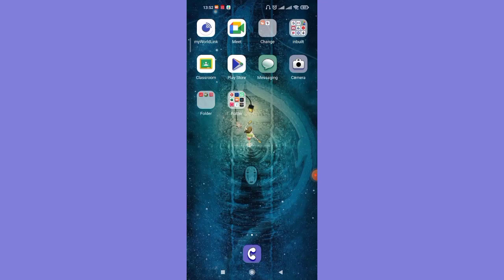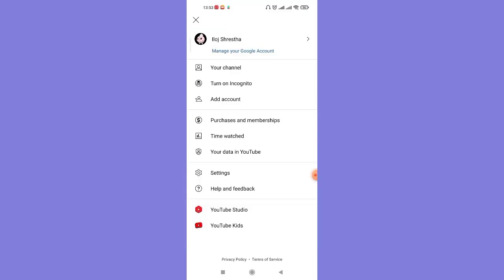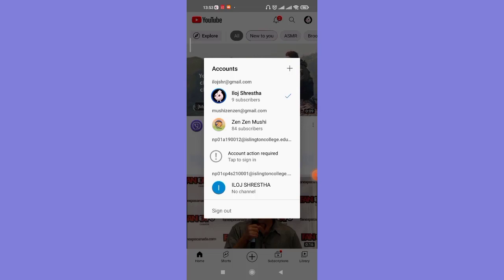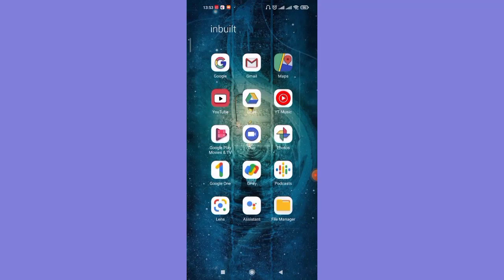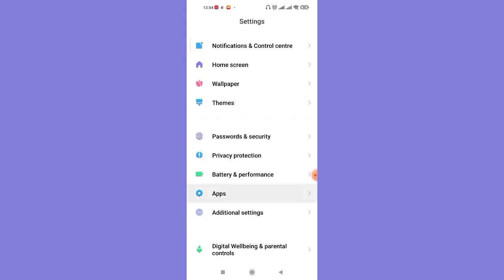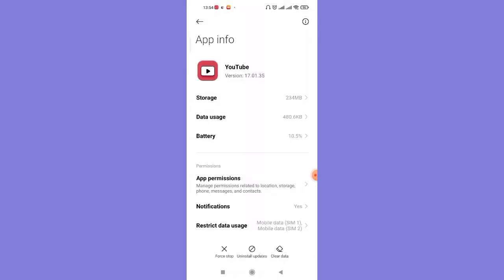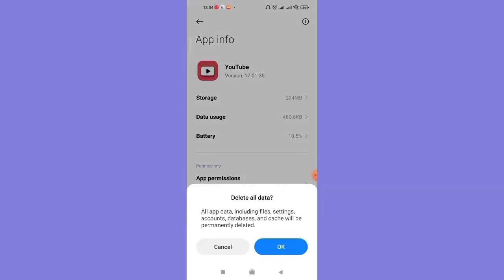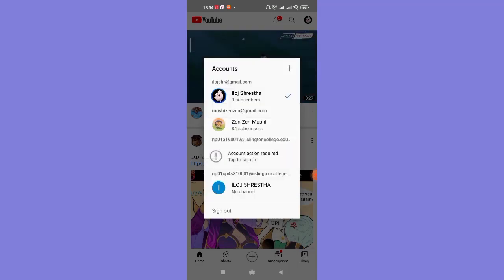How do I remove a Google account from my YouTube app 2022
In this video I will guide you in step by step process on how to remove a Google account from my YouTube app

STEPS REGARDING :
1. Make sure that you are connected to the internet and then open up the youtube app.
2. After the youtube app opens up on you screen, click on the profile option on the top right corner of your screen.
3. After you click on the profile option, you will be guided to another page where you will have to click on the arrow option on the side of the account option.
4. After yo click on the arrow option, a popup will appear on your screen, select the account you want to be removed and then click on the sign out button on the bottom right corner of the box.